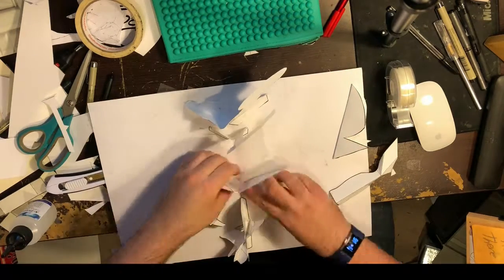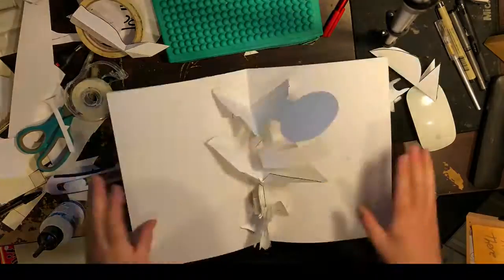Is Fan Art Good/Helpful?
A light discussion on the idea of Fan Art as a learning tool.